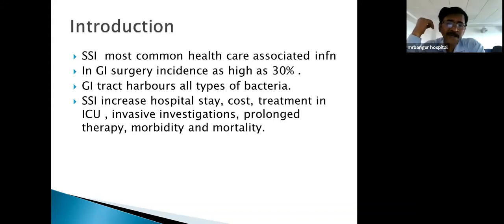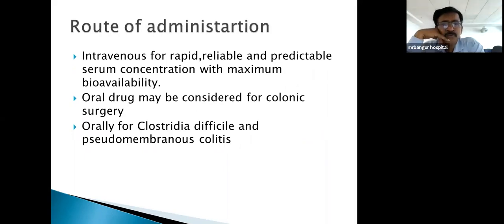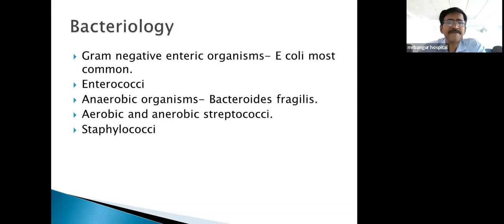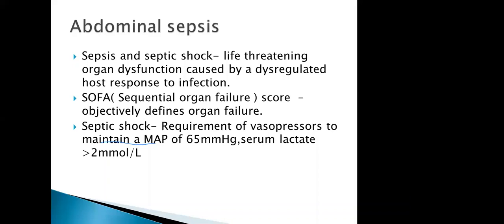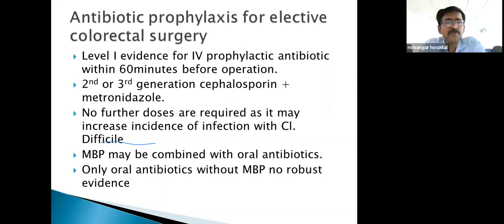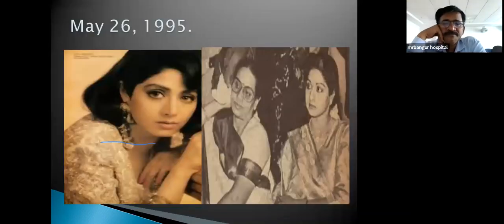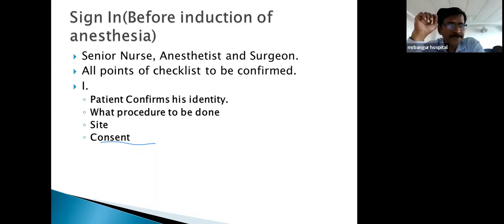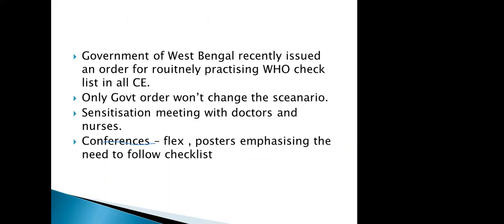Faculty Lecture: Prof. Makhan Lal Saha - Antibiotics in Abdominal Sx + Sx Safety List (30.04.22)